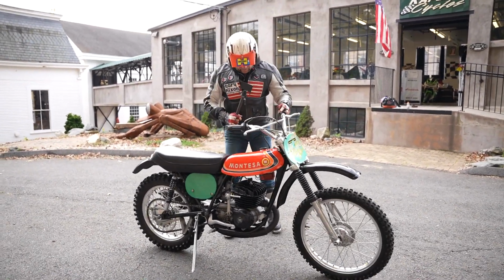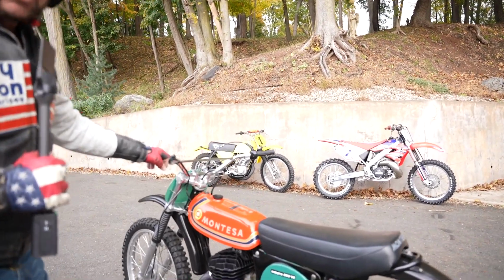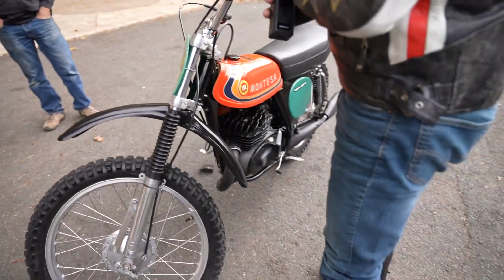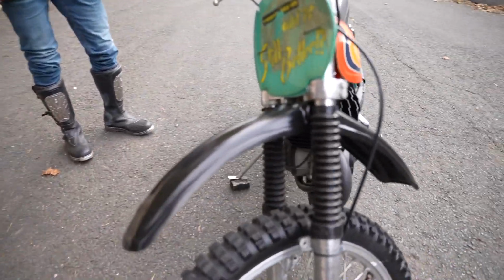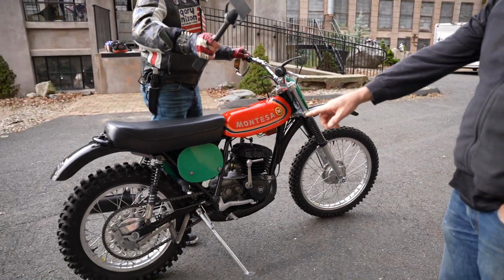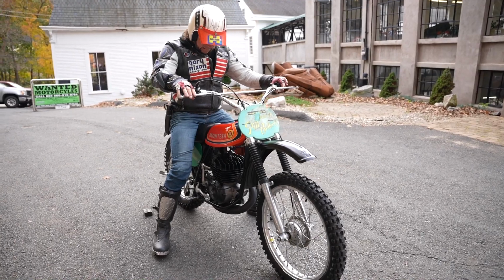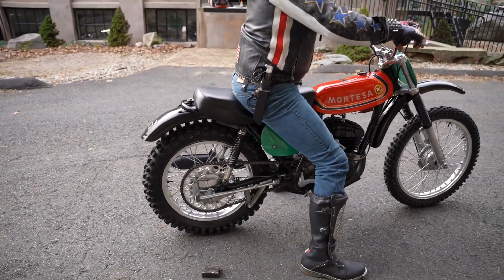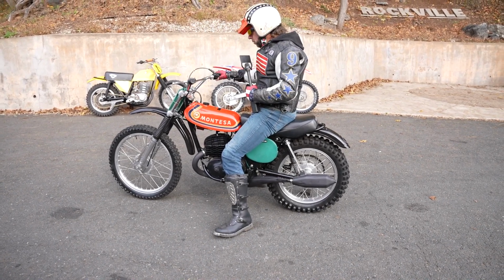PRISTINE ORIGINAL 1974 Montesa Cappra 250 VR